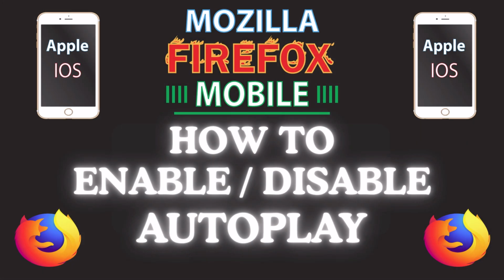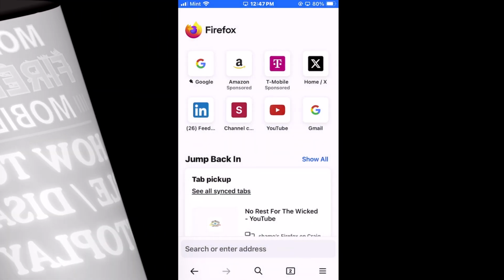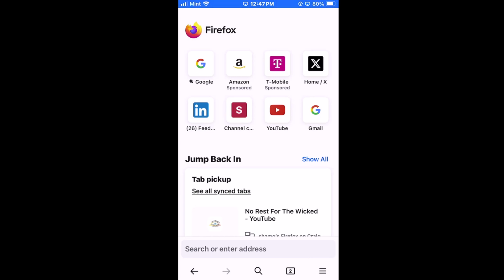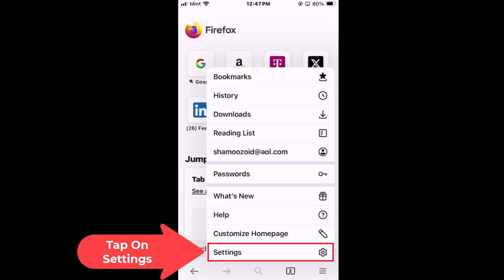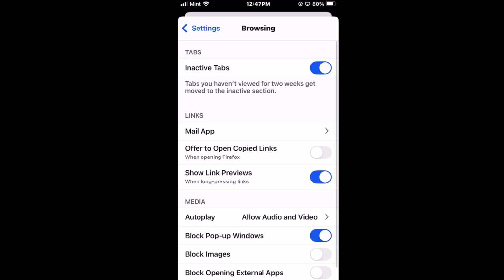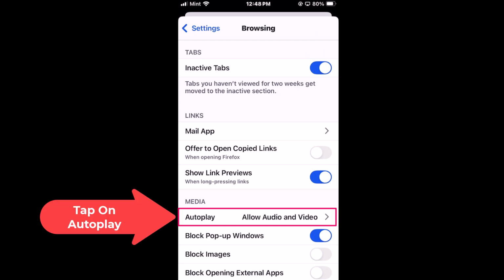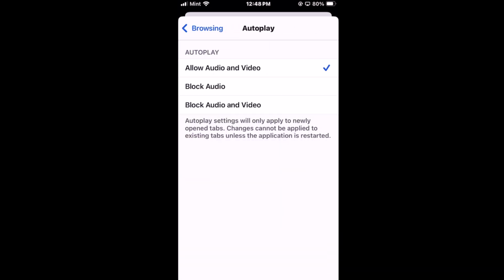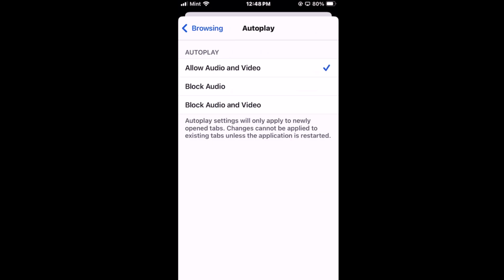How To Enable Or Disable Autoplay On The Firefox App Using An iOS Device | Step-by-Step Guide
How to Enable or Disable Autoplay on the Firefox App (iOS) | Step-by-Step Guide

In this easy tutorial, learn how to enable or disable autoplay on the Firefox app using your iPhone or other iOS device. Autoplay can be useful for media-heavy sites, but it can also be distracting or data-consuming. Whether you want videos to play automatically or stop them from loading in the background, this video walks you through the settings quickly and clearly.
📲 Great for anyone who wants more control over their mobile browsing experience in Firefox!

Simple Steps:
1. Open your Firefox app.
2. Tap on the 3 bar hamburger menu in the lower left corner and select "Settings".
3. Under "General", tap on "Browsing".
4. Under "Media", tab on "Autoplay" and choose your preference.

Chapter
0:00 How To Turn On Or Off Autoplay In Firefox Using An iOS Device
0:25 Open The Firefox App
0:35 Tap On The 3 Bar Hamburger Menu
0:45 Tap On Settings
0:55 Tap On Browsing
1:05 Tap On Autoplay
1:15 Choose Allow Or Block

firefox autoplay settings ios,
disable autoplay firefox app,
enable autoplay firefox iphone,
firefox app tutorial ios,
ios firefox browser settings,
firefox video autoplay toggle,
firefox stop videos from autoplaying,
firefox iphone how to disable autoplay,
firefox app media settings,
firefox ios help,
firefox browser iphone guide,
control autoplay firefox app,
autoplay toggle firefox ios,
firefox privacy settings iphone,
firefox mobile tutorial,